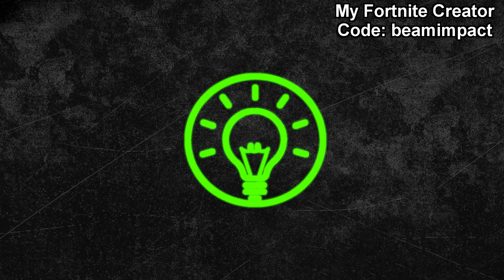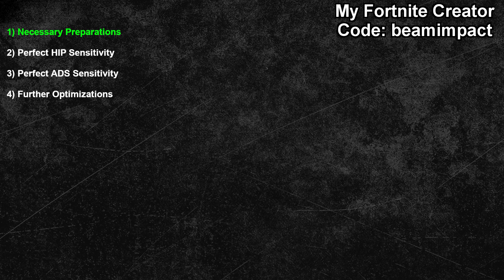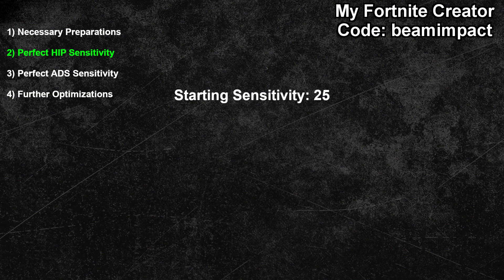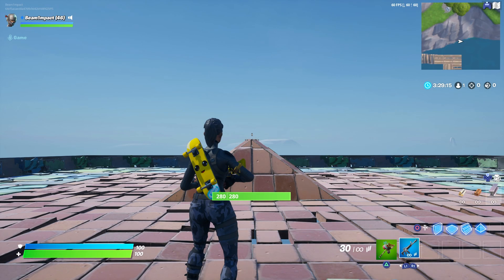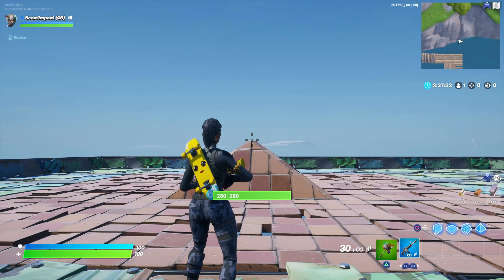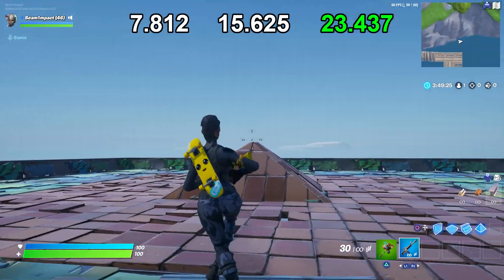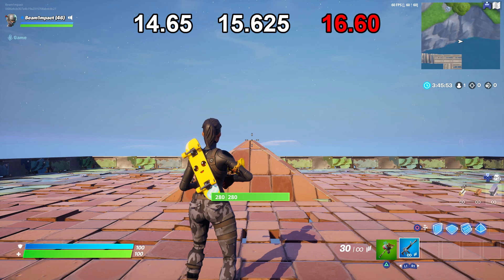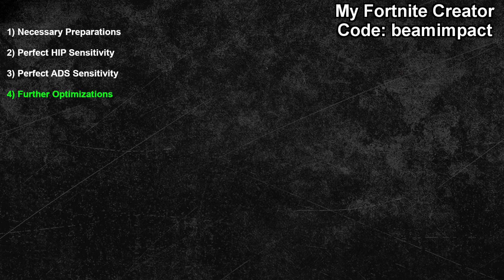Ultimate Mouse Sensitivity Guide